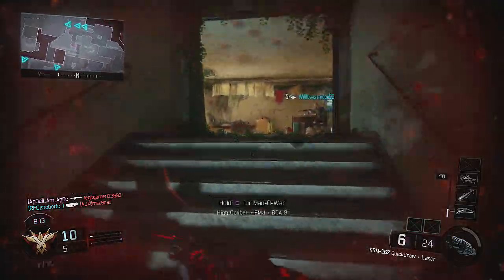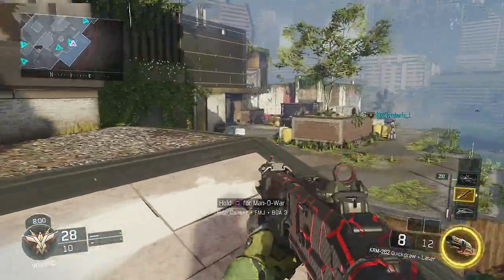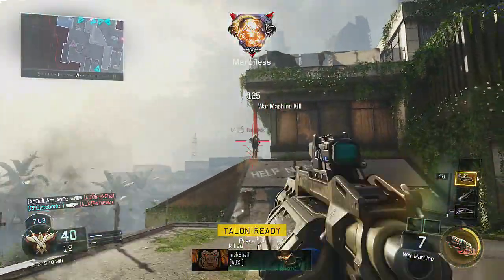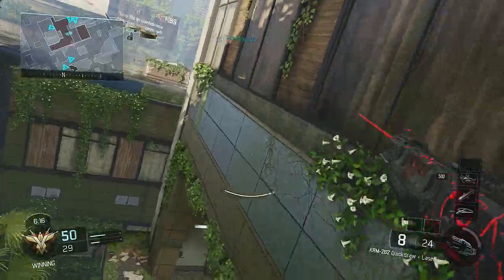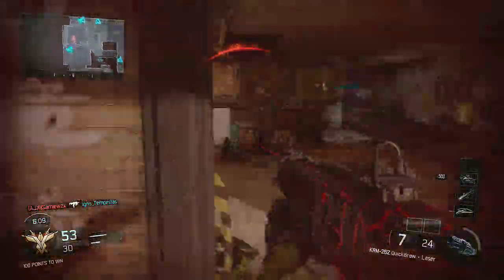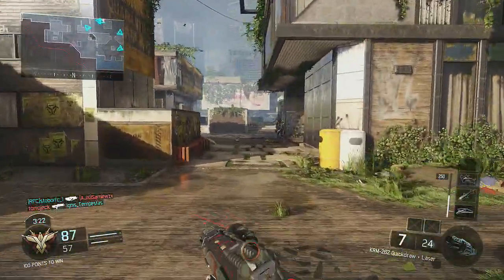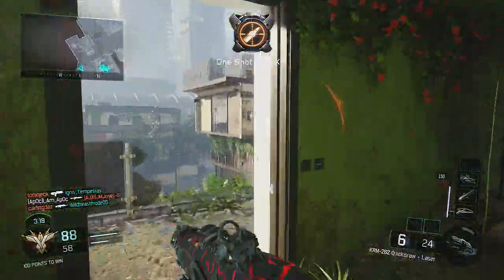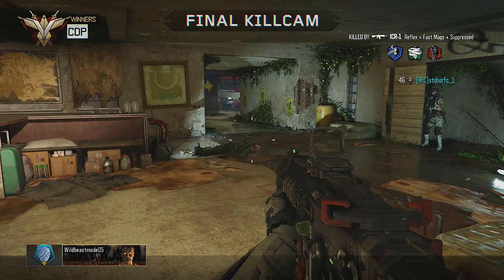Please Don't Buff The C4 In Black Ops 3:! Weapons & Equipment Buffs, (Careful What You Wish For)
I would hate to see the C4 buffed to the equivalent of Black ops 2, But that's just me...

Get your Custom made Controllers at